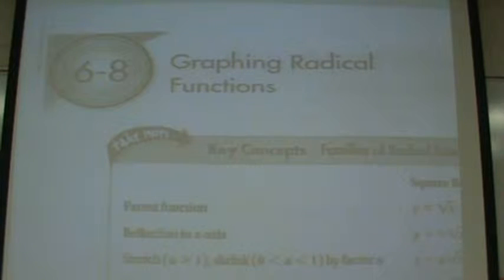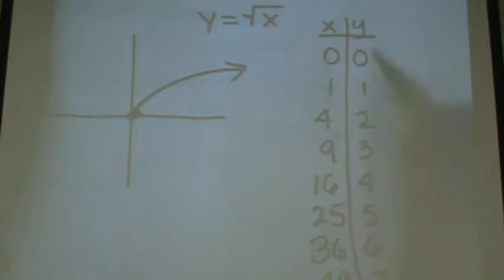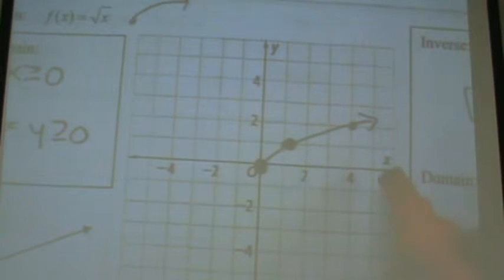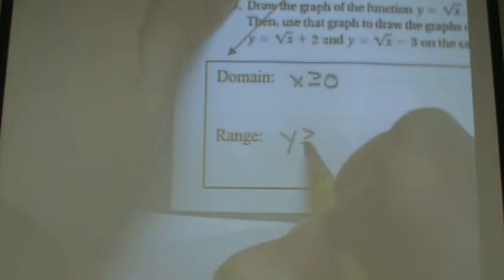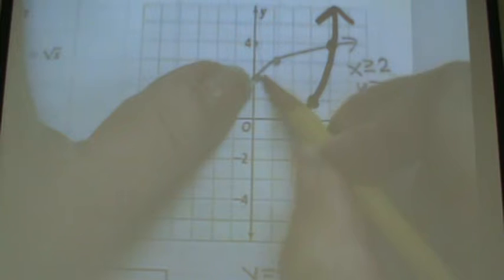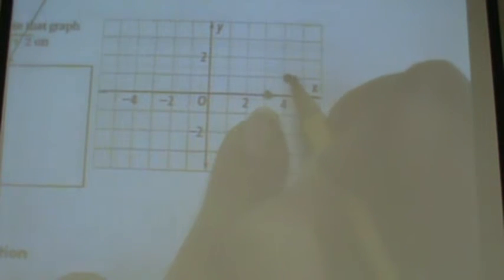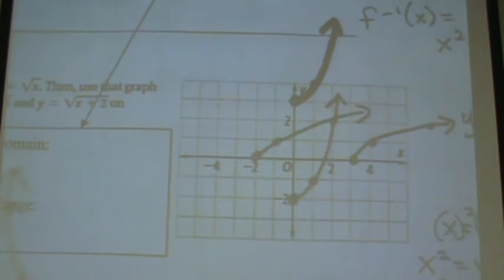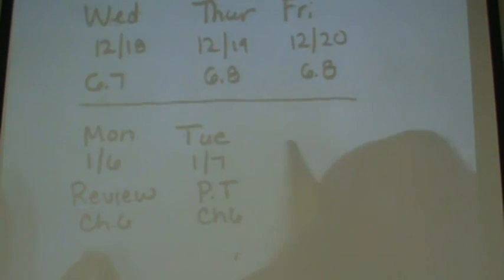2013 December 18 Algebra 2 6.7/6.8 Notes